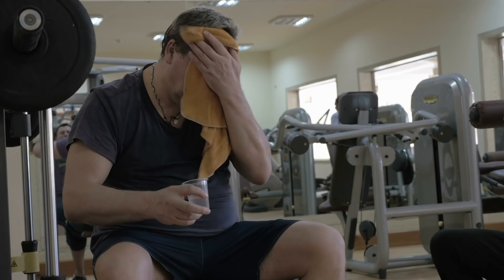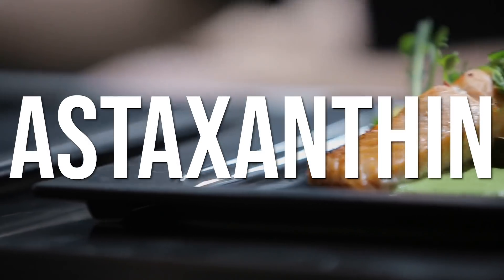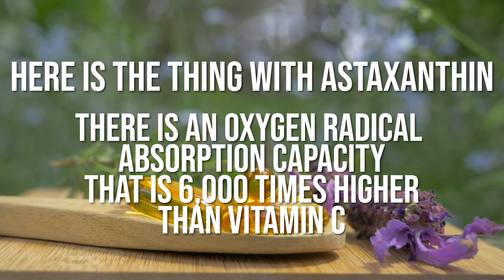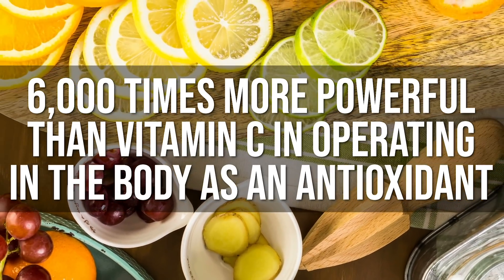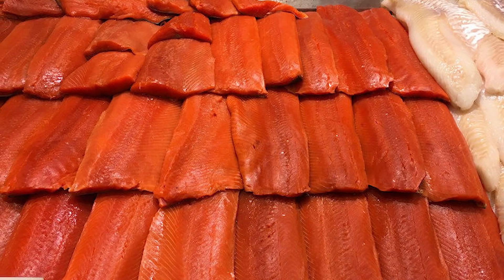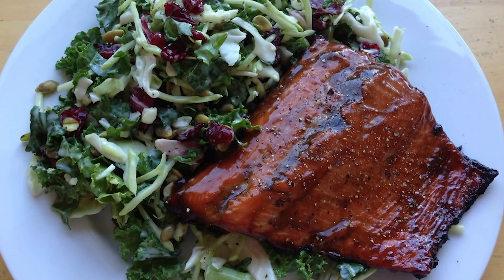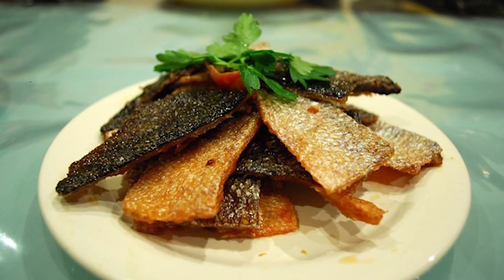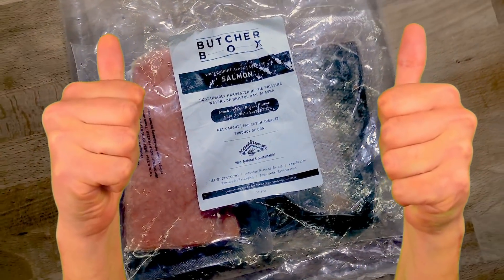The Pinker the Salmon the BETTER- How to Choose Your Salmon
The Pinker the Salmon the BETTER- How to Choose Your Salmon - Thomas DeLauer

Salmon is often touted as one of the healthiest foods you can eat due to its impressive nutrient & omega-3 content. HOWEVER, not all salmon provides you with the same benefits, with certain types of salmon doing more harm than good. So, how do you know which salmon to choose? Well, it comes down to the color of the salmon! You want to find salmon that has a red-pink color...due to something known as astaxanthin! So, what is astaxanthin and why is it so important?! Let's dive in and find out!

Fasting Guides

Keto Guides